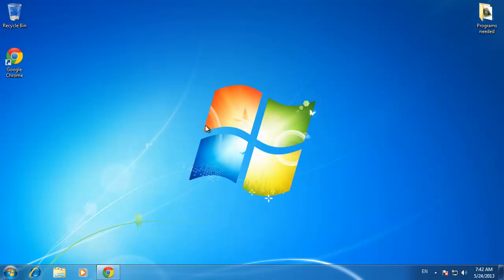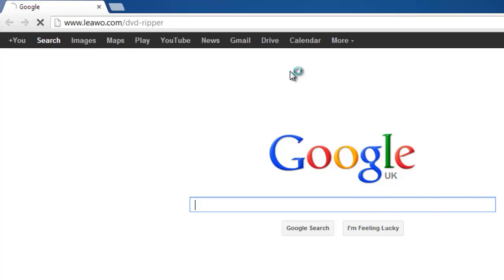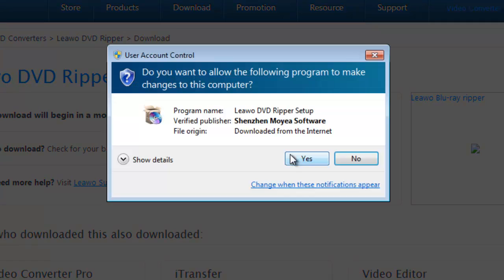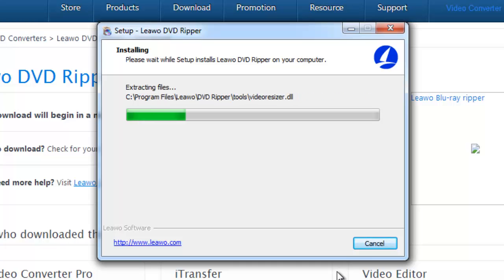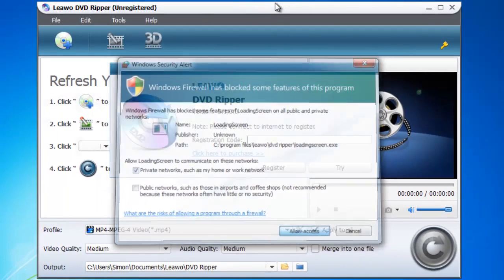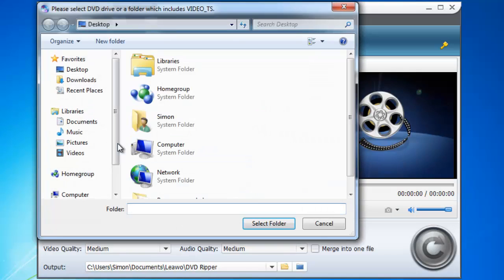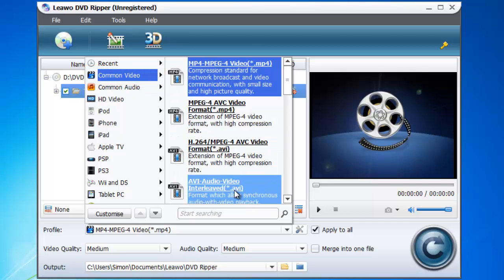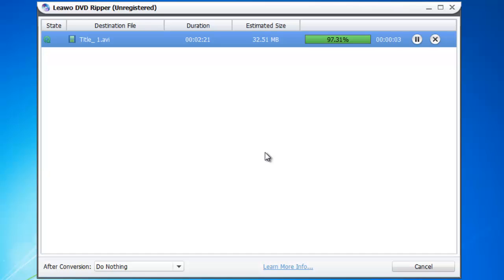How to Convert DVD to AVI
This tutorial will show you how to convert a DVD video to an AVI.

In this tutorial you are going to learn how to convert a dvd to avi, which is a more flexible video format.

Step # 1 -- Downloading a Required Program

The first thing you are going to need to do is download some software that will allow you to make the conversion to AVI. and on the page that loads click the blue "Free Trial" button. A file will start to download and you just need to wait for this process to complete. When done click on the file.

Step # 2 -- Installing the Program

Click "Run" and then "Yes" in the dialog boxes that appear. Select a language for the installation and on then click "Next". Accept the terms of the license agreement and click "Next" four times and then click "Install". The installation process will run and you will need to wait for this to complete. When it's done close the web browser that might open and then click "Finish" in the installer.

Step # 3 -- Choosing the DVD to Rip

The program will begin to run and click "Allow access" if you are prompted to do so. The program will load and you need to click "Try" in the dialog box. If you haven't already, now is the time to insert your DVD into the disk drive. Click the disk image in the top left of the window, select the DVD drive from your computer and click "Open folder".

Step # 4 -- Running the Conversion

Click in the "Profile" drop down box and you will see many conversion options. From the "Common Video" options choose one of the AVI options, here we are just choosing the top one. Now click the large convert button in the bottom right. Click "Evaluate" in the dialog box that appears and the conversion will run. That is how to convert dvd to avi and to view the file simple click on the folder icon.